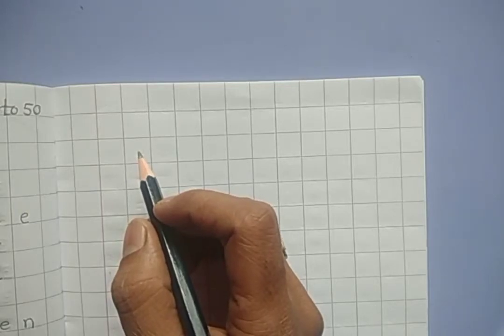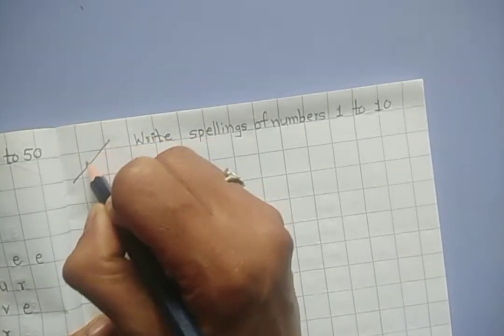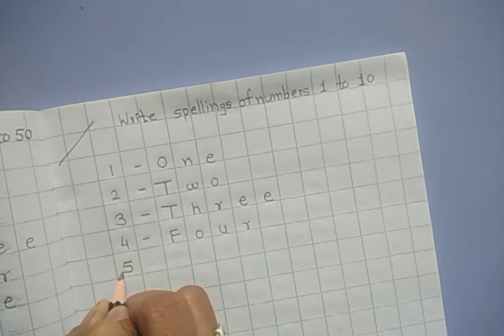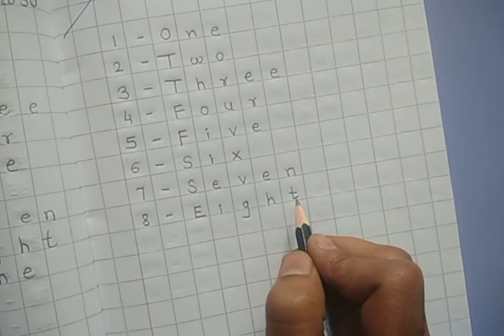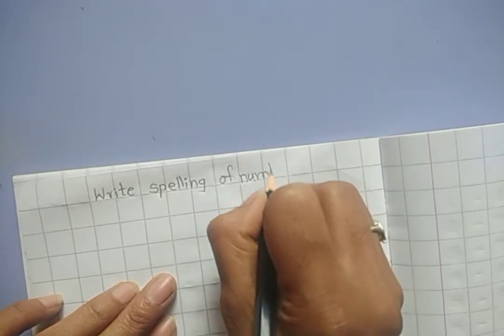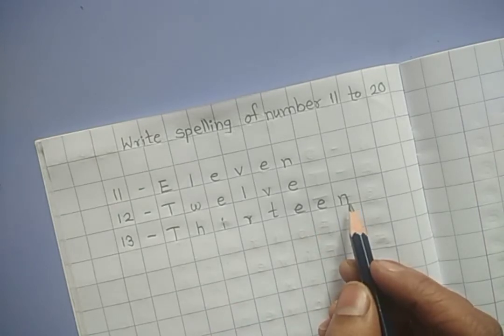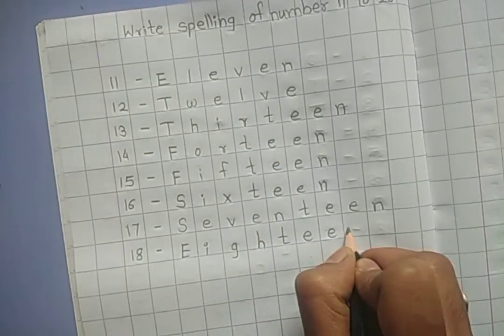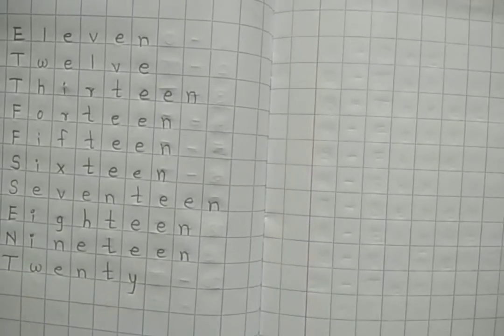UKG Maths spellings of 1 to 2o